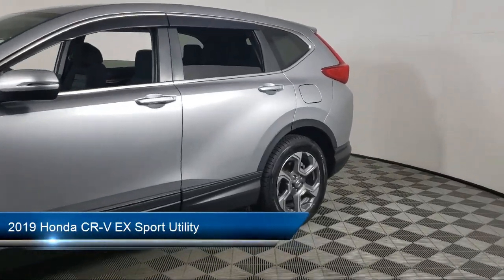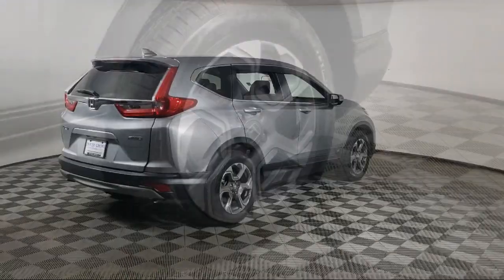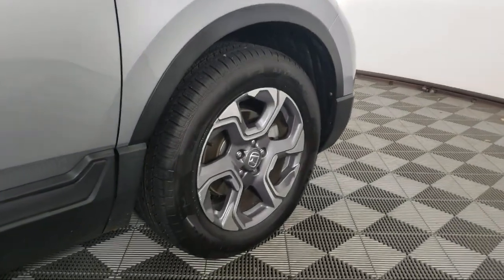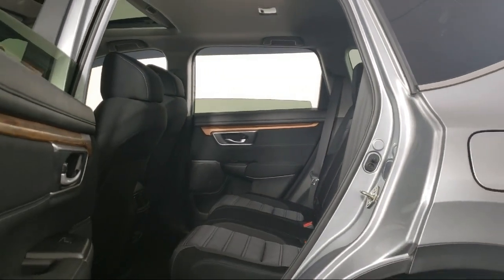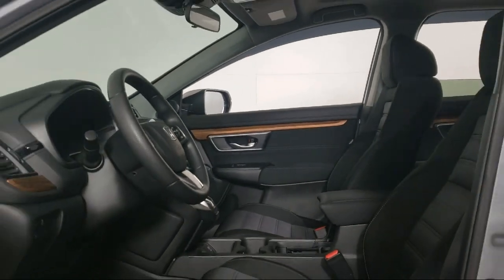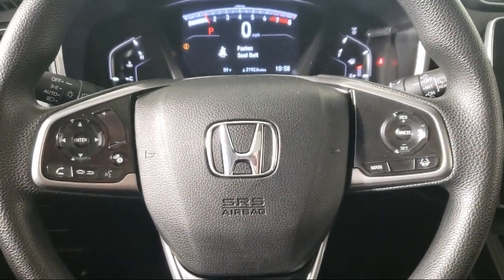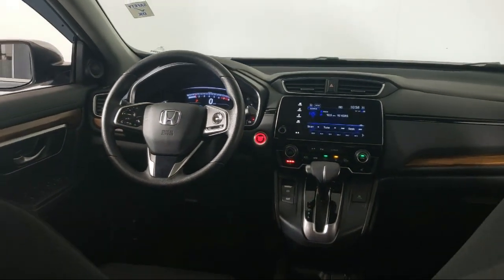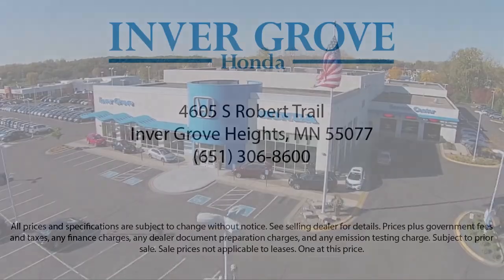2019 Honda CR-V EX Sport Utility Inver Grove Heights St. Paul Minneapolis Woodbury Burnsville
2019 Honda CR-V EX Sport Utility Stock Number: P14029 Vin:7FARW2H55KE020500.